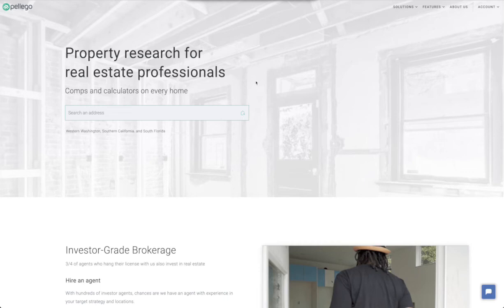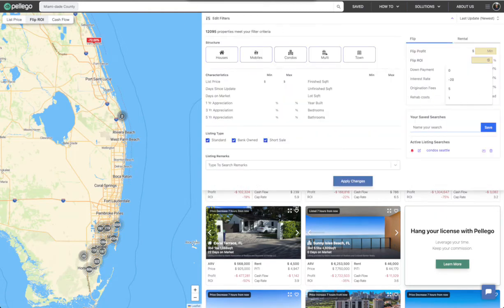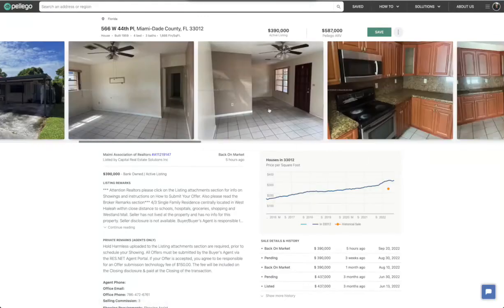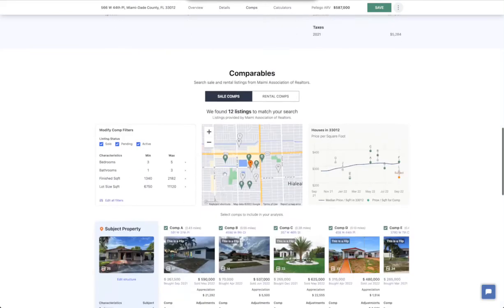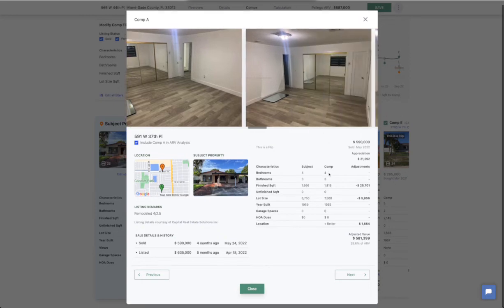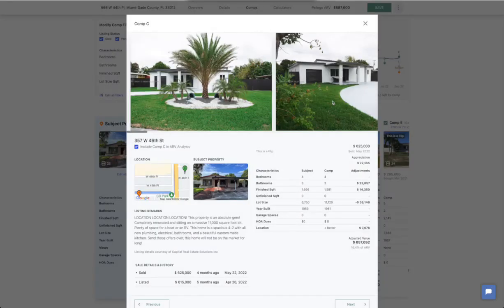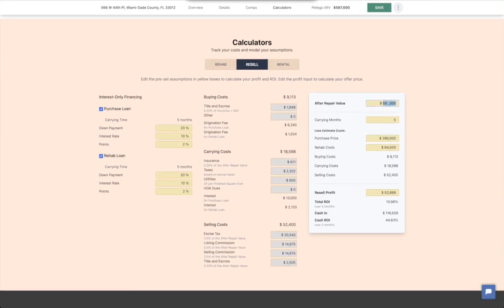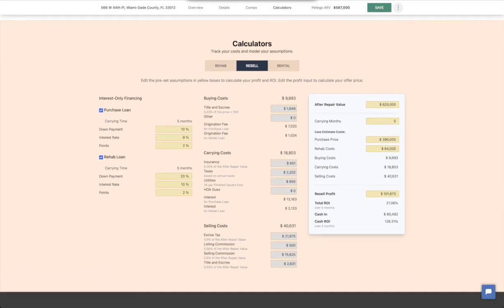Finding Flips and Rentals in Miami